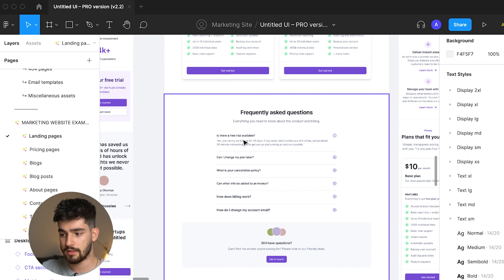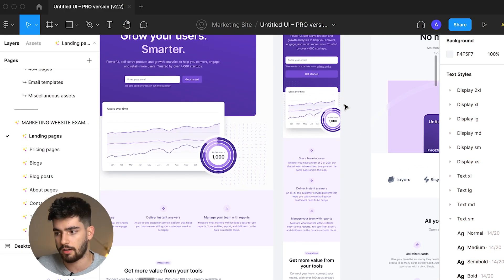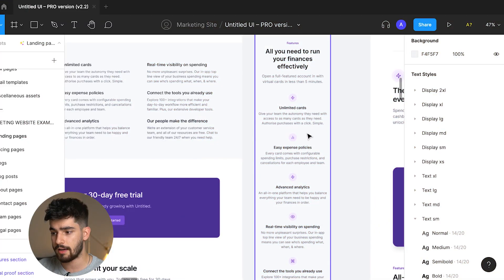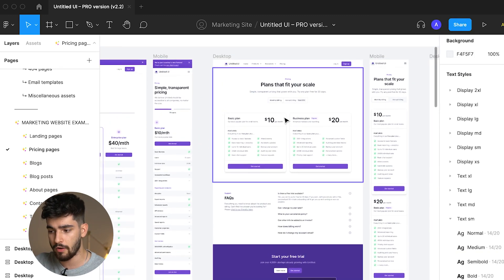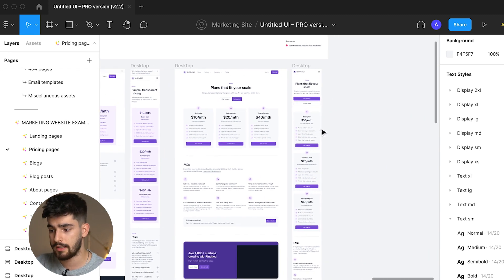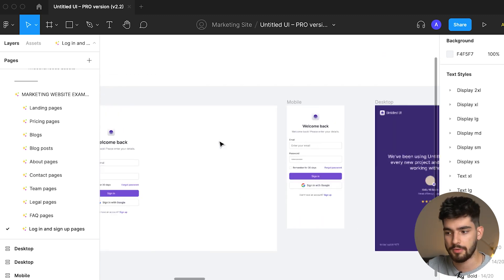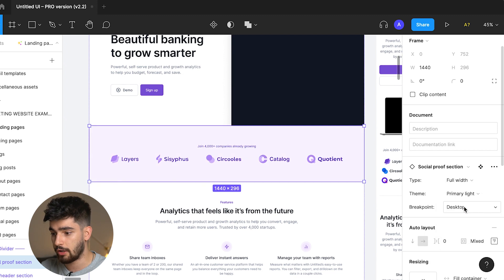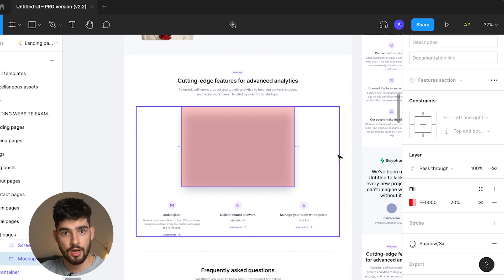The ULTIMATE Figma UI kit and design system of 2021 (Untitled UI | Template included!)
This Figma UI kit is perfect for freelance UI designers. It is targeted at UI freelance designers, but I'm sure it would be useful to anyone looking for high-quality UI assets.

0:00 Intro
1:17 Untitled UI intro
2:34 Tour of the landing pages
3:56 Mobile versions
5:36 Tour of every page
7:47 Building our own landing page